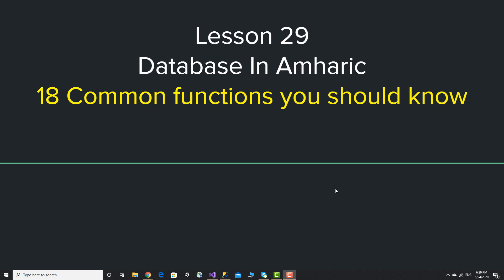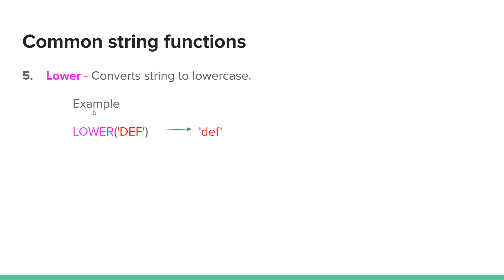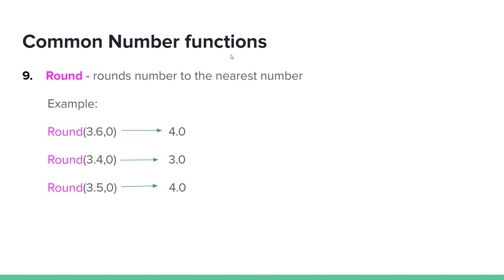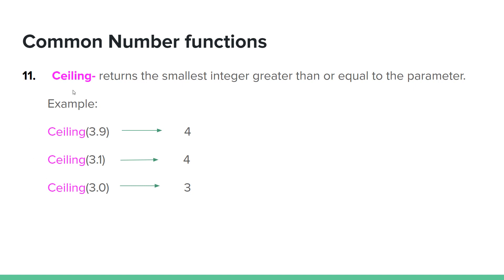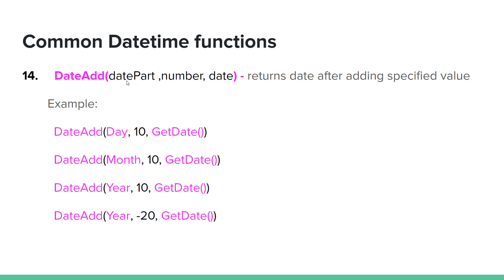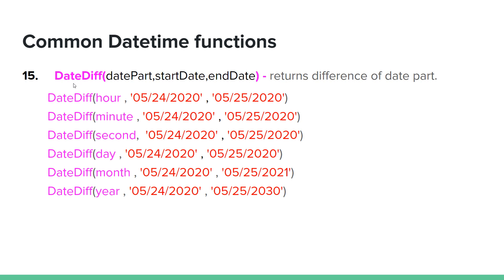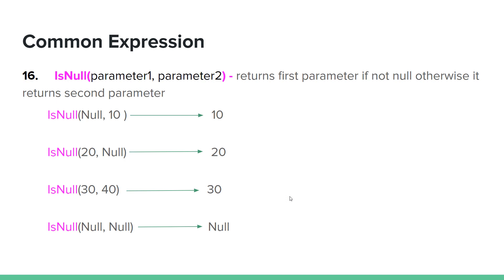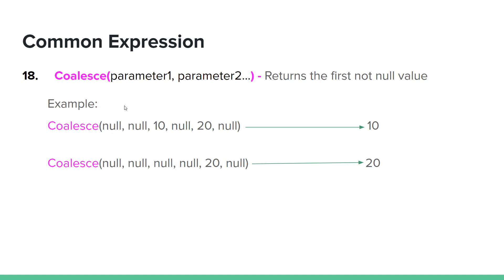Database Tutorial in Amharic Lesson 29 - 18 Common functions you should know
In this video I will go over 18 common SQL functions any sql developer should know.